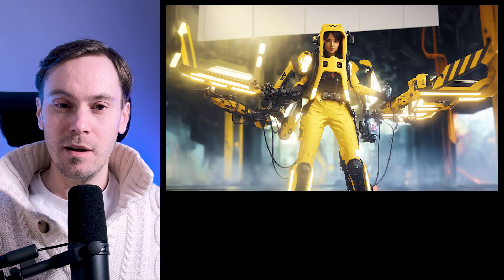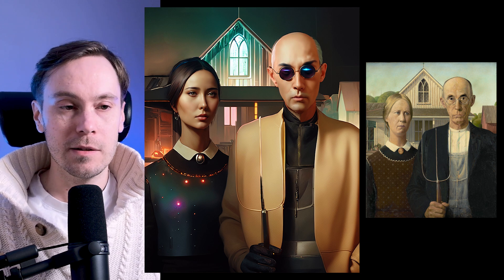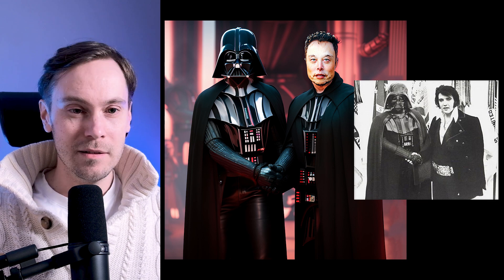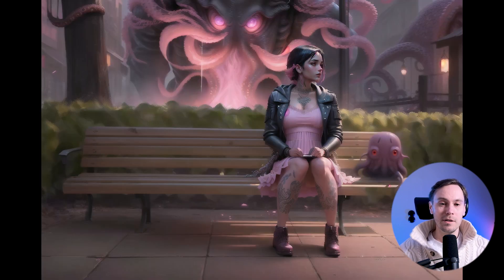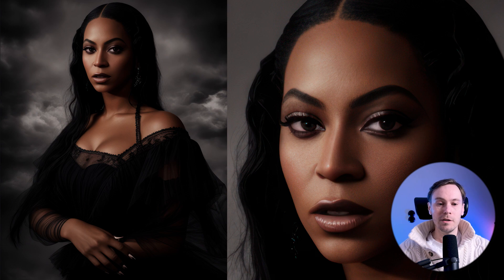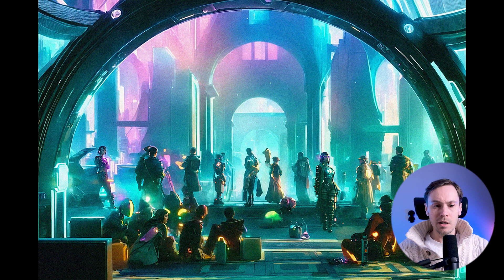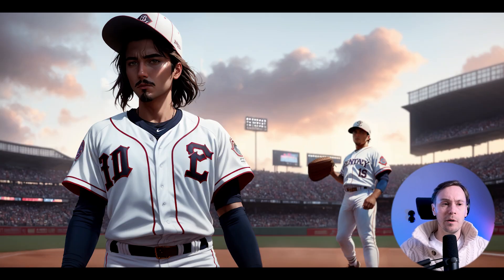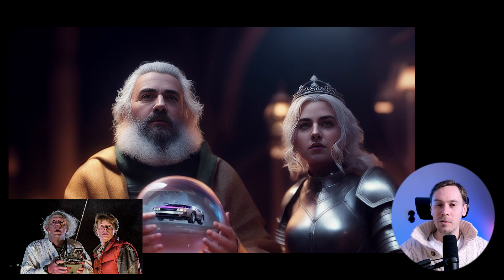Famous Scenes Remade by ControlNet AI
With the help of ControlNet and Stable Diffusion, artists recreate famous art and scenes. Let's check them out!